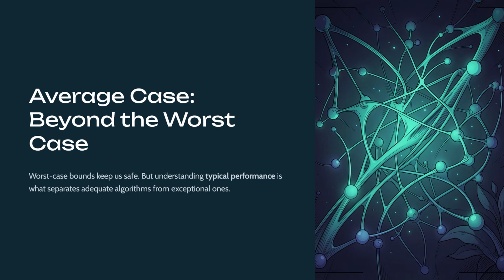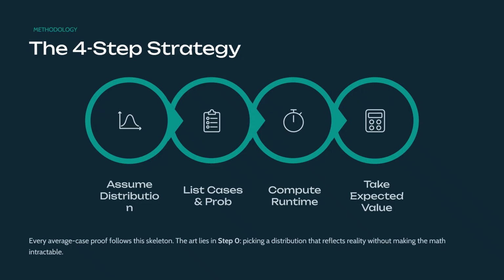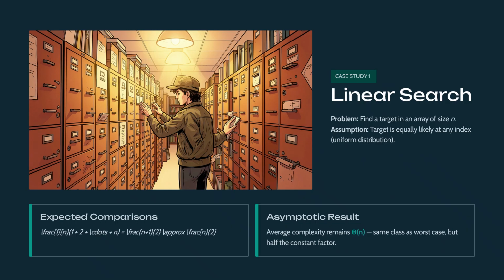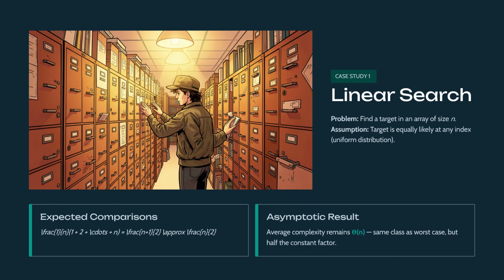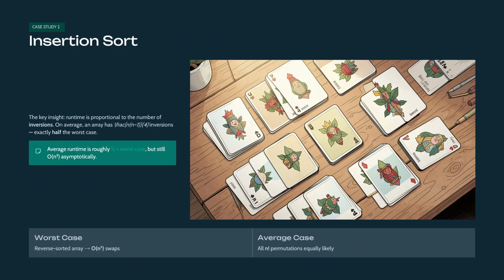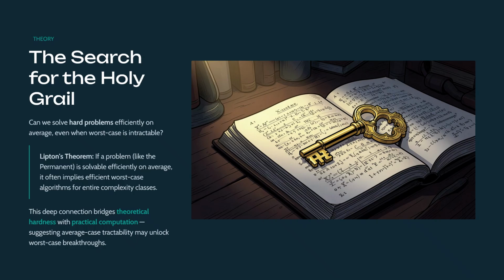11cleaned Average Case Beyond the Worst Case new